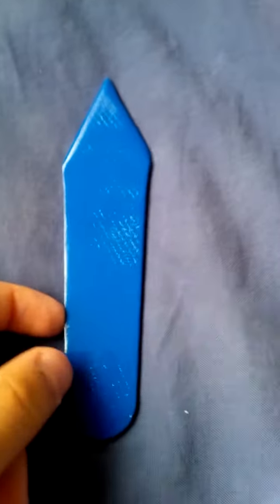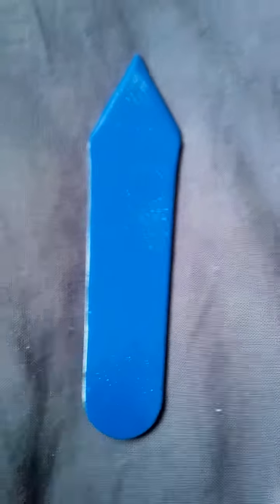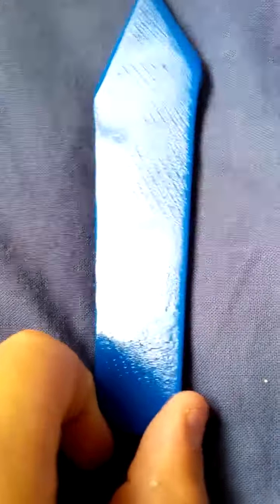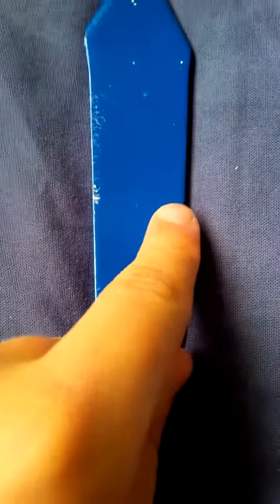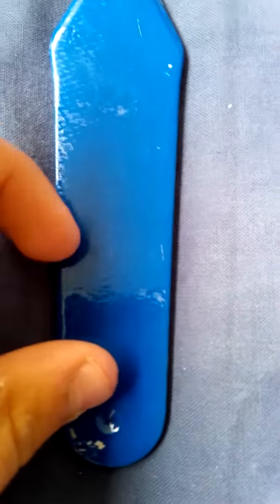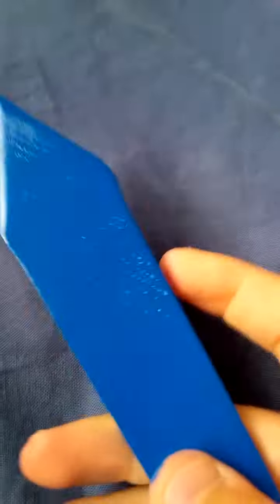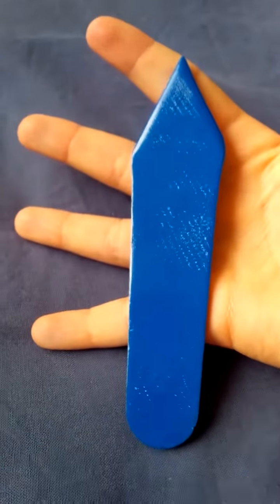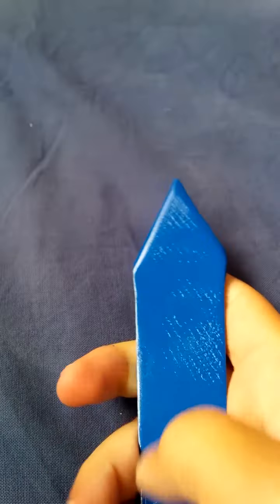Throwing knife update